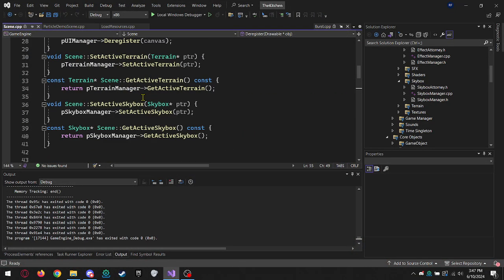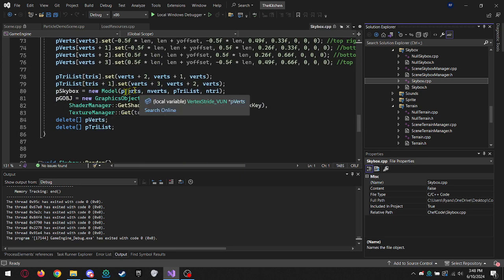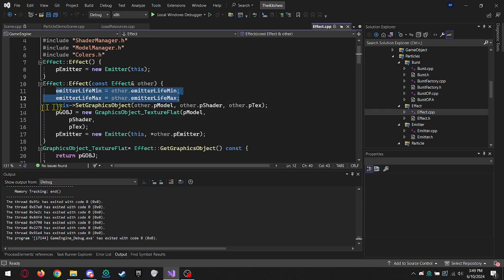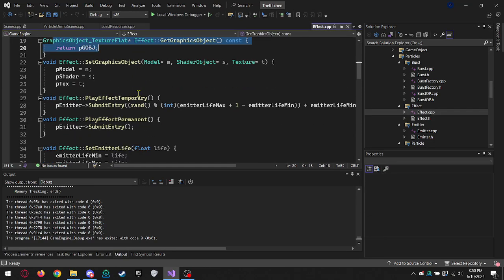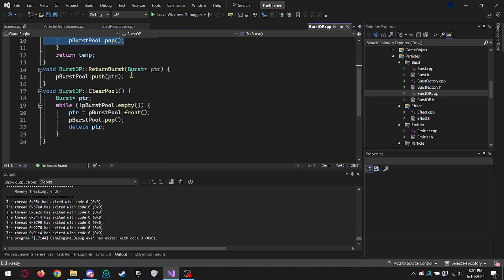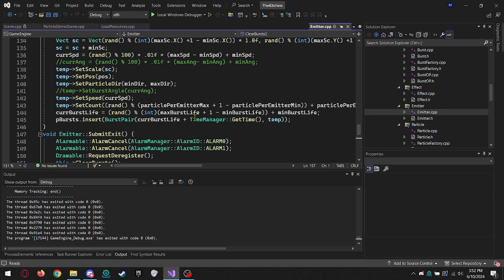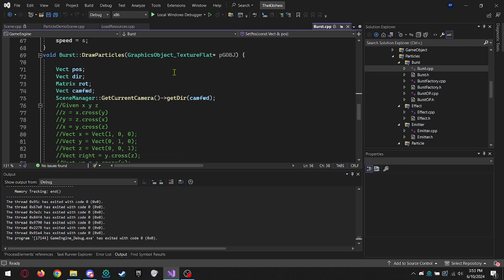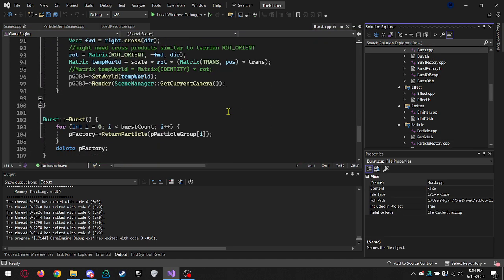GAM 377 Final Pt 4: Skybox & Particles